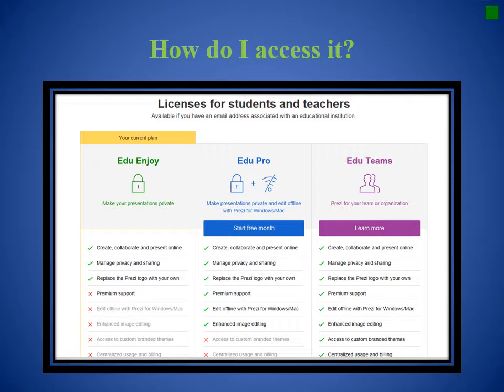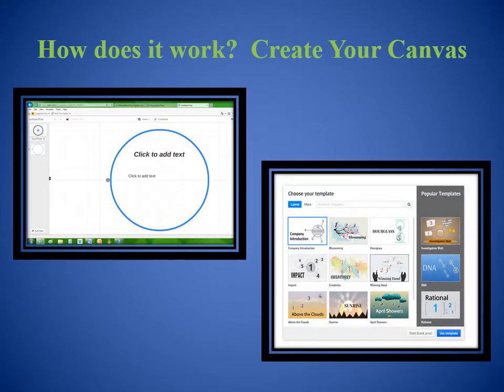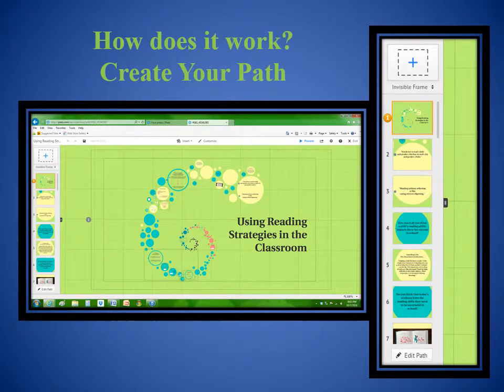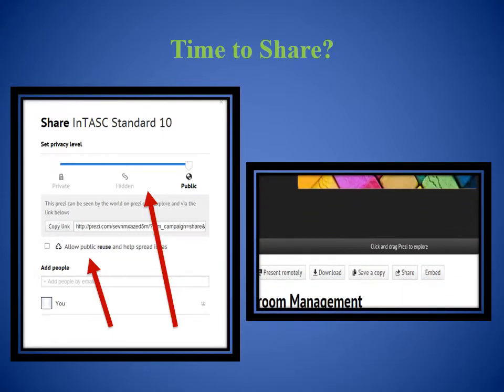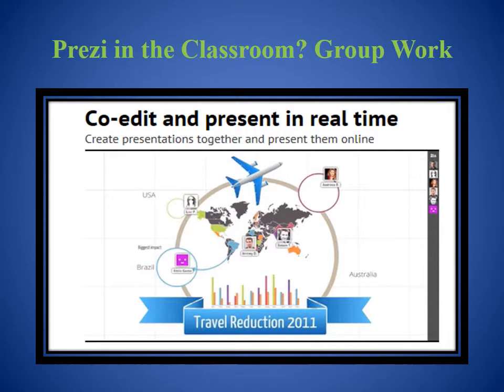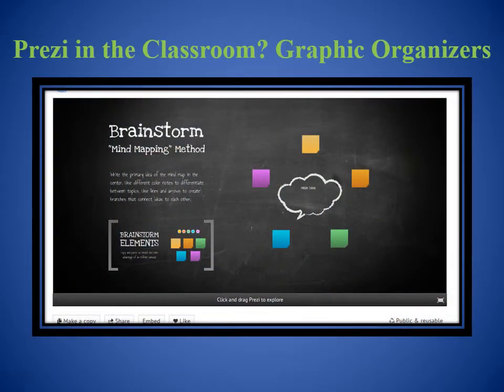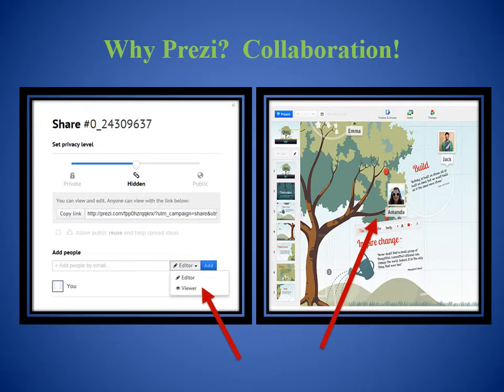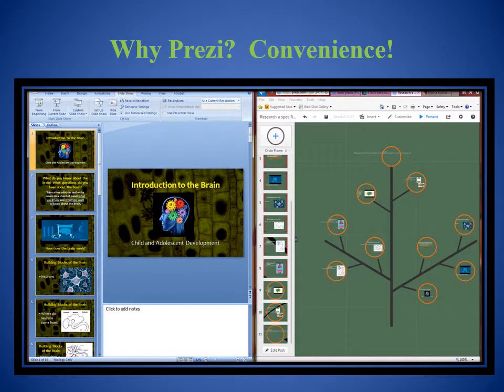Prezi Presentation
A brief Pecha Kucha style presentation about how Prezi can benefit educators